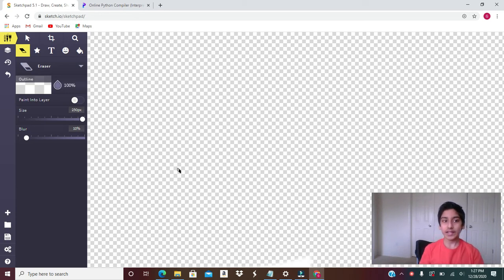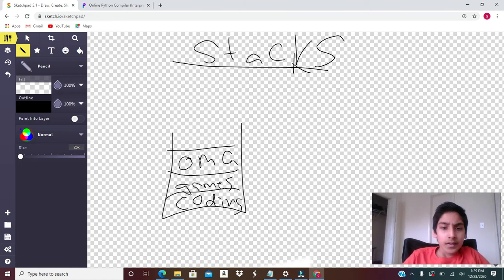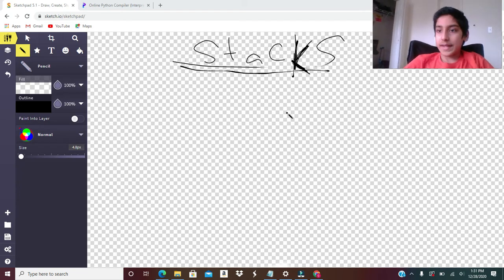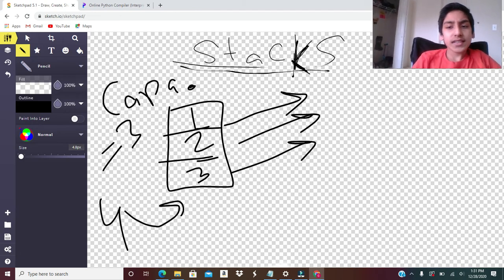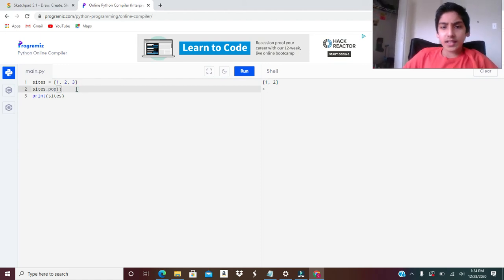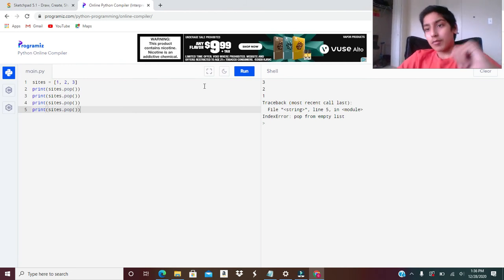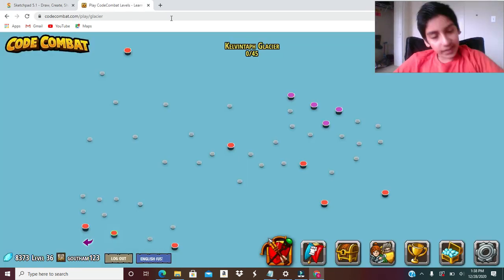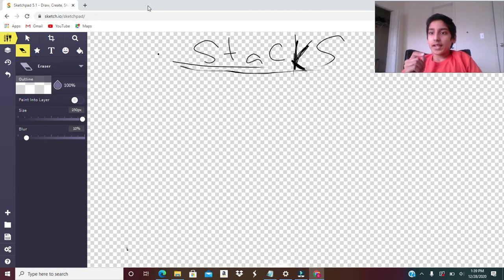stacks in python